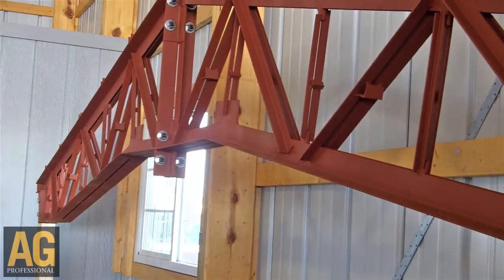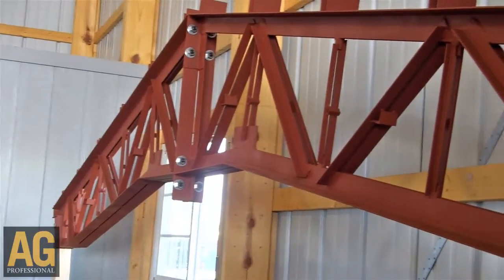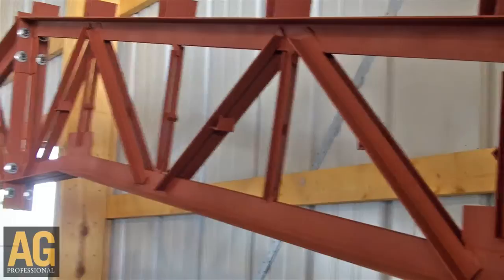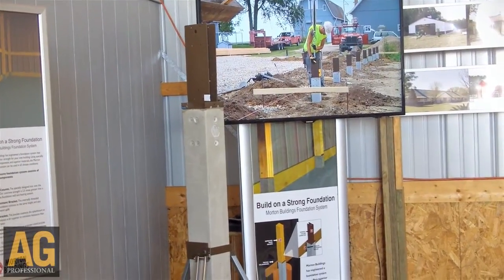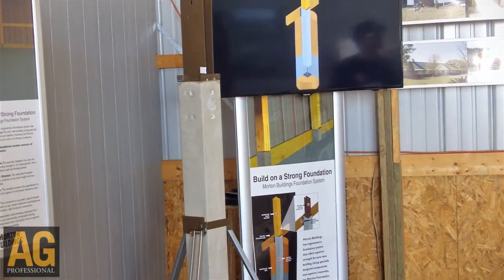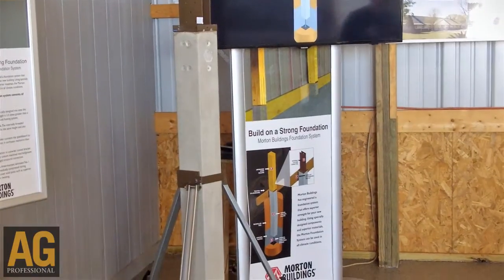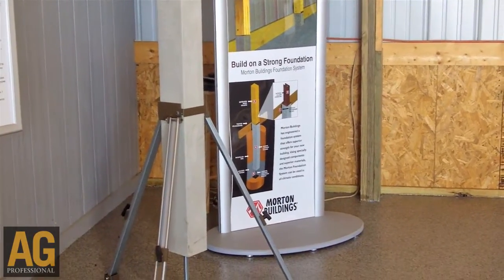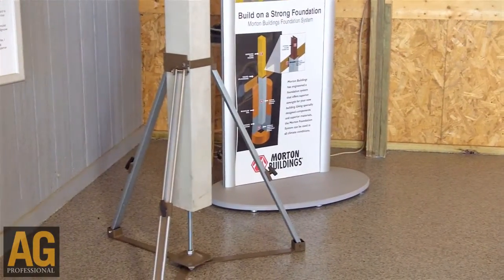Morton Buildings adds steel and concrete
Brian Haraf, head of marketing for Morton Buildings, recently explained the company's new hybrid building construction with steel trusses that can span more than 150 feet and the new concrete lower columns being used in the ground for the foundation of Morton Buildings. Models of both construction systems were in the company's display.